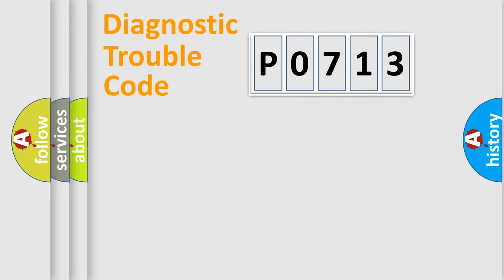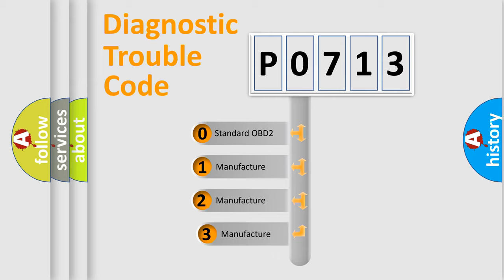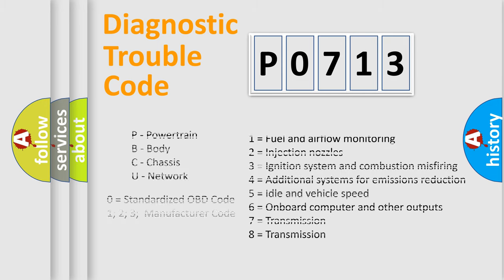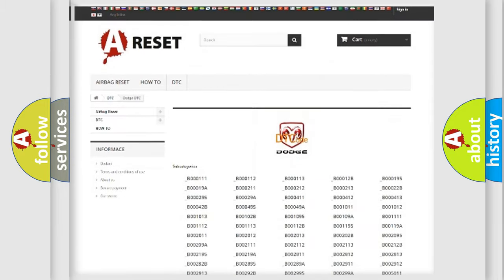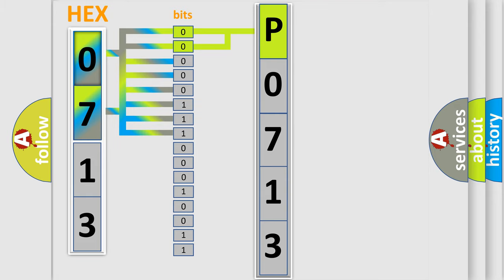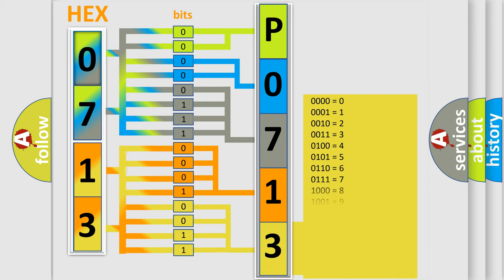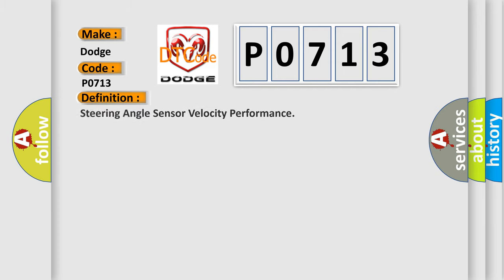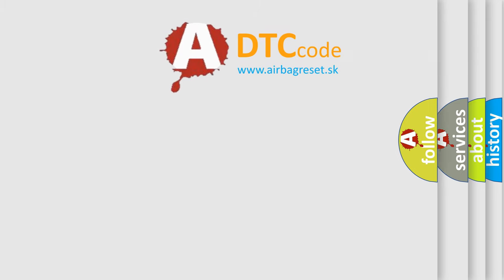DTC Dodge P0713 Short Explanation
Contents:
0:21 Basic DTC analysis according to OBD2 protocol standard.
1:48 Insight into programming
2:58 A diagnostically understandable description of the Diagnostic Trouble Code
3:05 Basic error definition

Make:
Dodge
Code:
P0713
Definition:
Steering Angle Sensor Velocity Performance
Description: